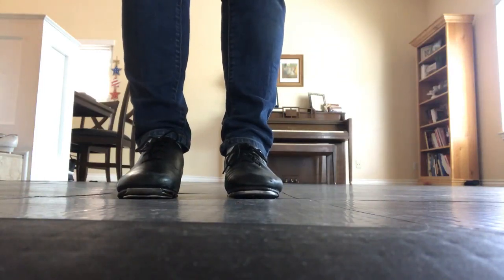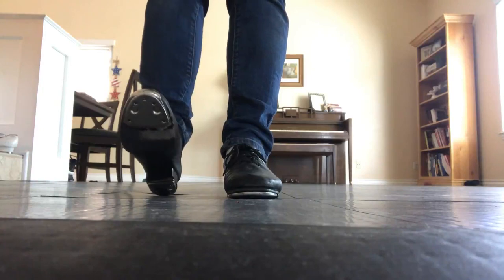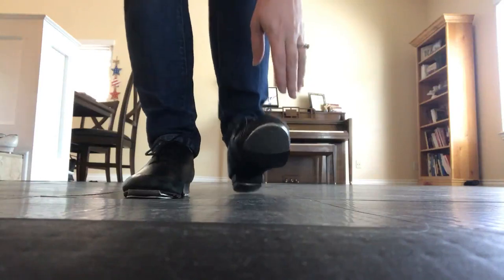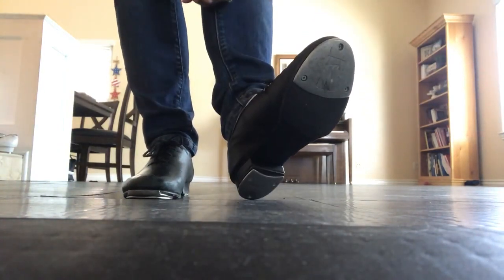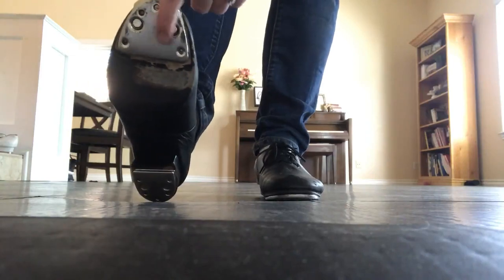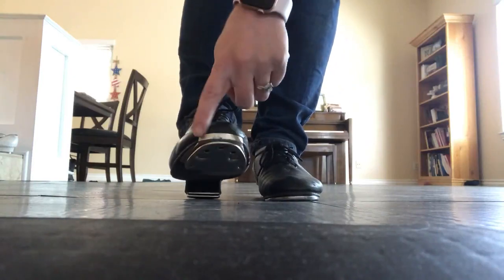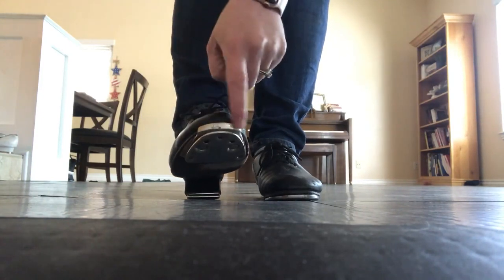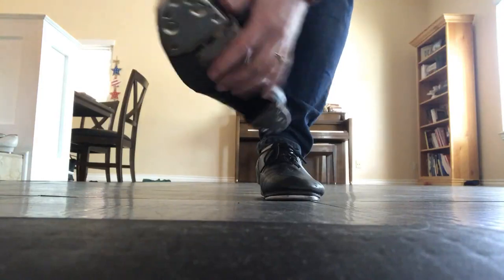Clog Shoe Vs Tap Shoe